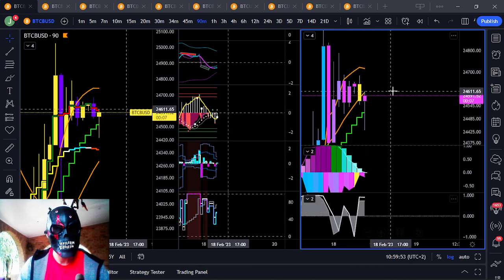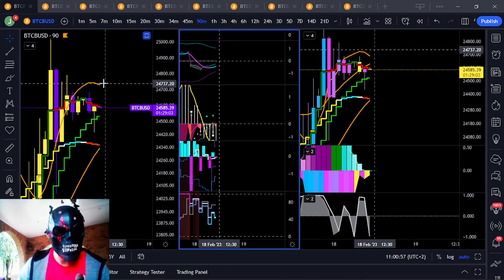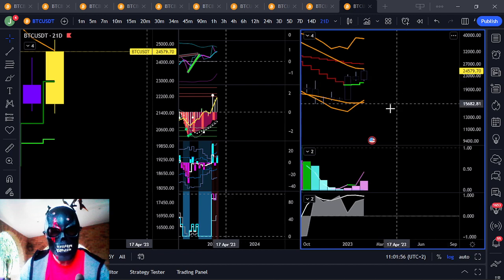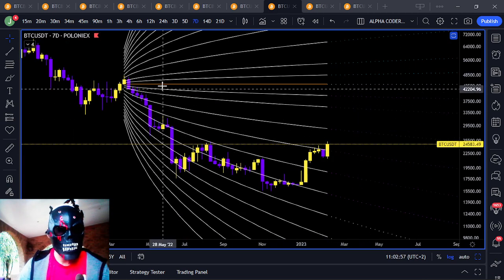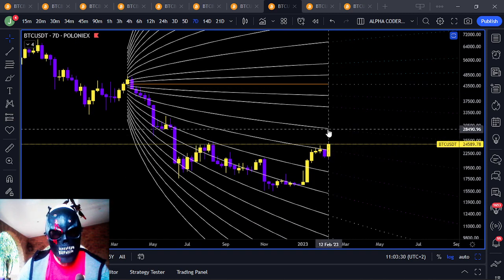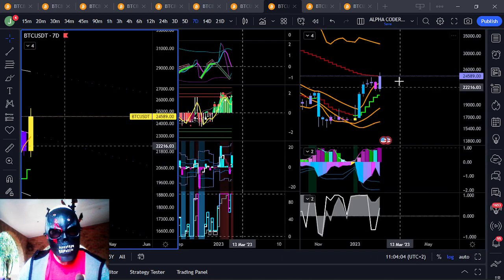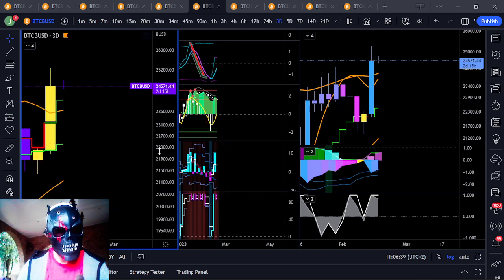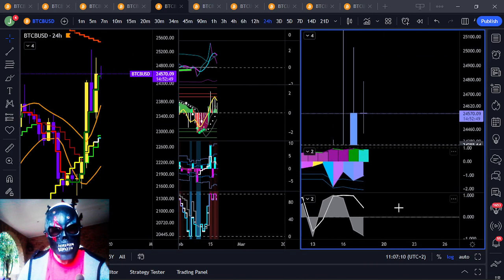Bitcoin - The Trending Trap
Timestamps:

00:01 - No Trap, Just Range on 90min
01:51 - 21Day Bear Trap or Bull Trap Level
03:20 - 14day (Meh)
03:40 - 7day La Place Mean
05:20 - 5day Positive Drift
06:40 - 3Day
07:20 - Daily Doji
08:25 - 12hr (Lurking Bear Div)
08:37 - 6hrs
09:10 - 3hr Mean Reversion
09:50 - 90min
10:20 - 45min Intraday Summary

Bitcoin Macro Analysis, Bitcoin Sunday Analysis, Bitcoin Intraday Analysis, Bitcoin Daily Technical Analysis.